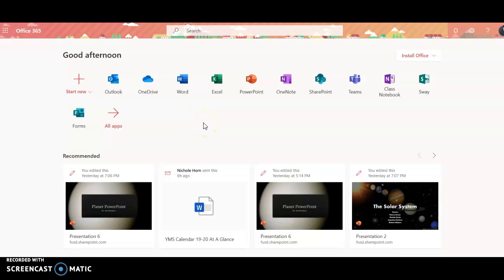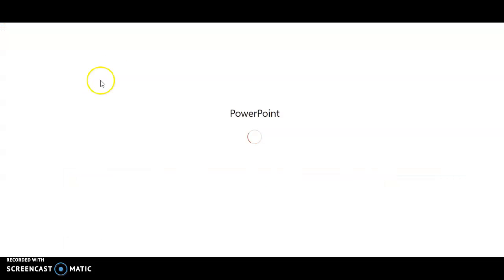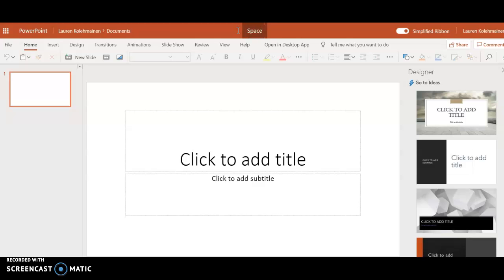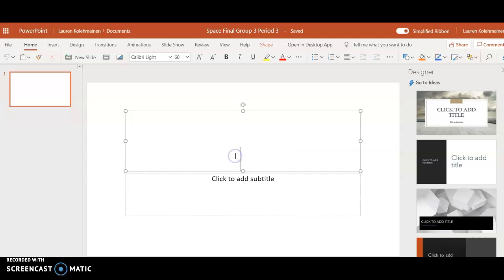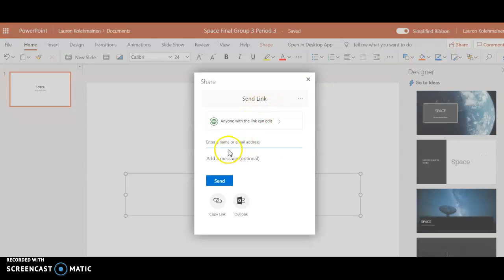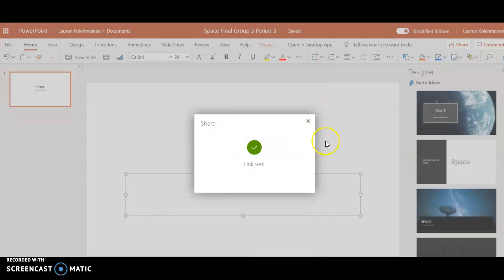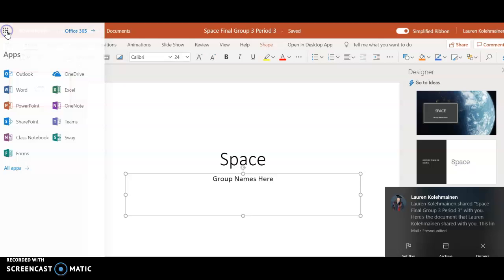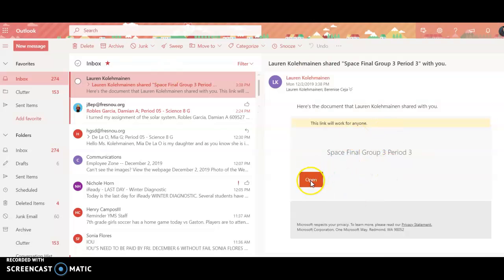How to Share Office 365 PPT